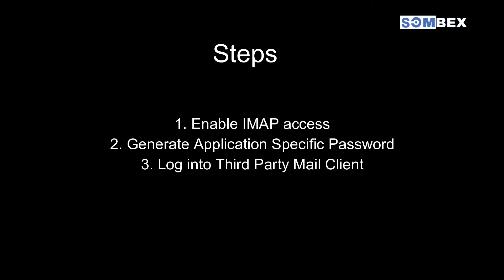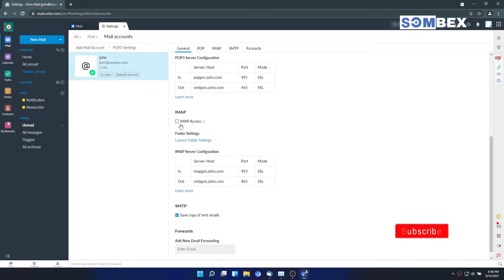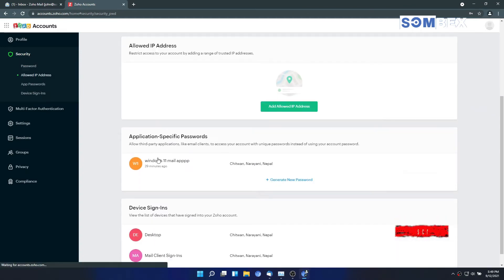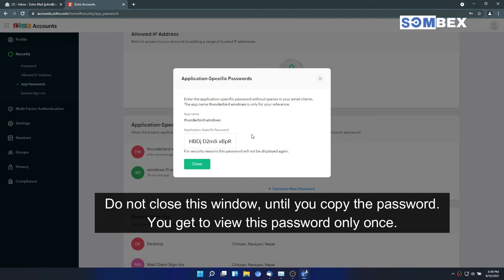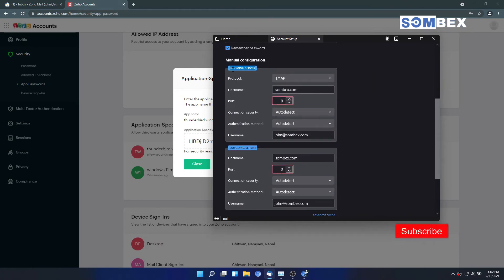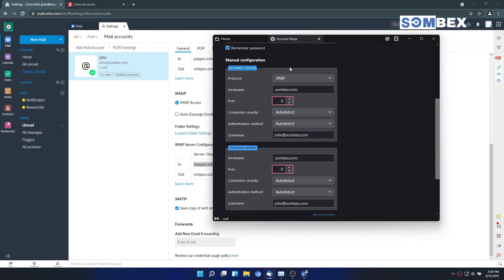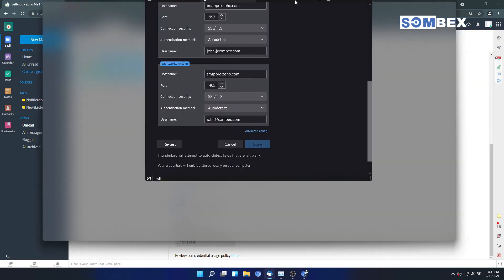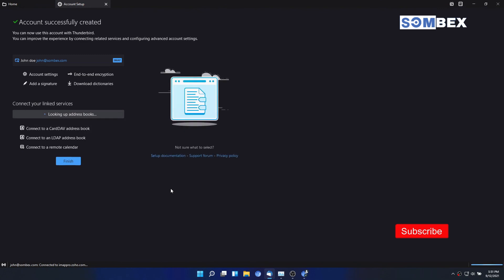How To Use Zoho Mail On Thunderbird or Other Email Clients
Content of this video:
0:00 - Getting Started
0:15 - [Step 1] Enable IMAP Access
0:44 - [Step 2] Generate Application Specific Password
1:25 - [Step 3] Adding Zoho Mail to ThunderBird
3:45 - End Screen